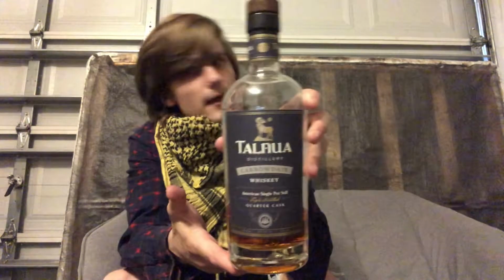Talnua Carrowdair- An American Irish Whisky. (Ft. Quarantine Mullet.)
Talnua really is a fun little distillery outside of Denver, and is worth a visit!

Like World War One stories? Like my ramblings? Like alternate history, dieselpunk, sci-fi, postapocalyptic, or serial stories? Check out my patreon, "The Mess of It All", which combines all of those things through the journals of an explorer, Ernest Freeborne, as he navigates the wastes of America, 25 years after the Great War goes strangely awry.